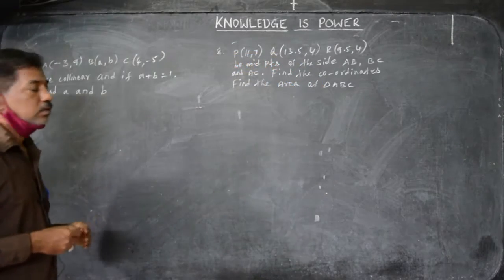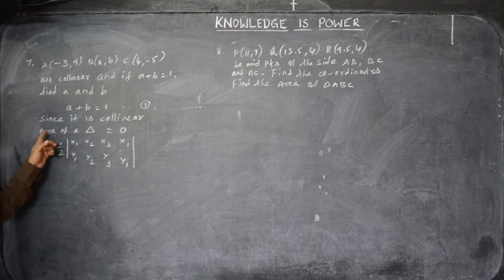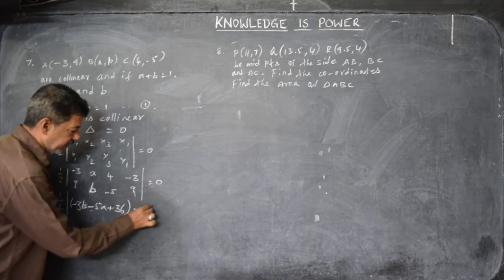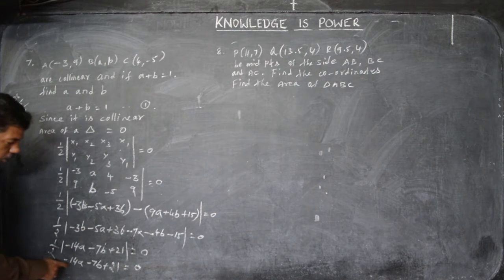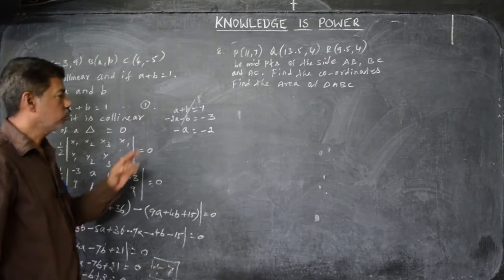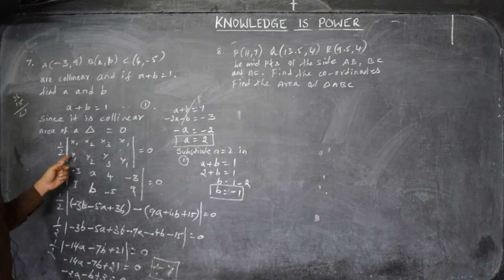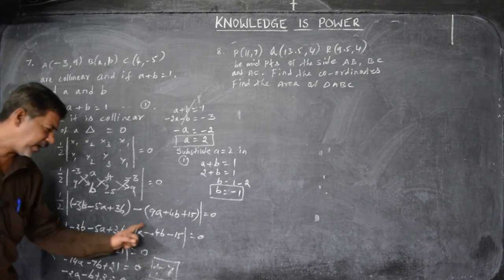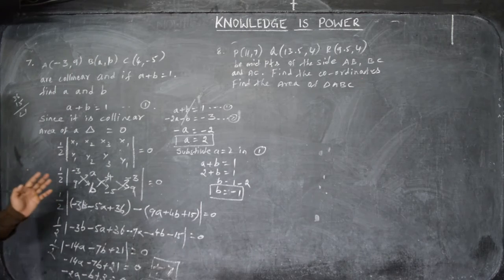X Std - Maths 24 - Co-ordinate Geometry